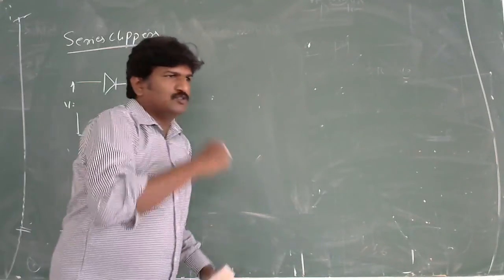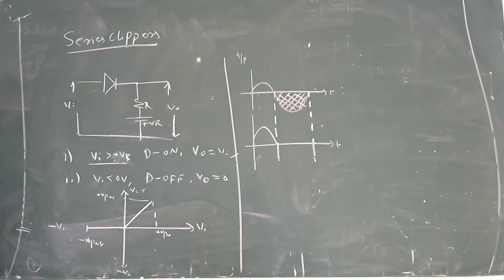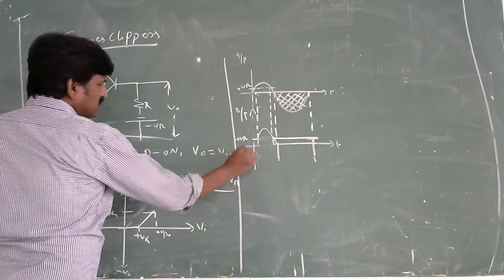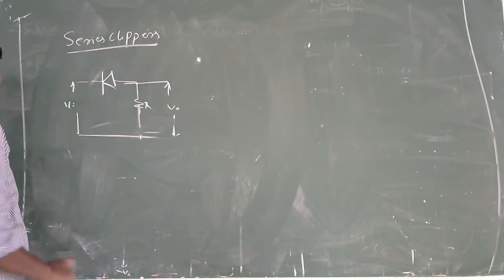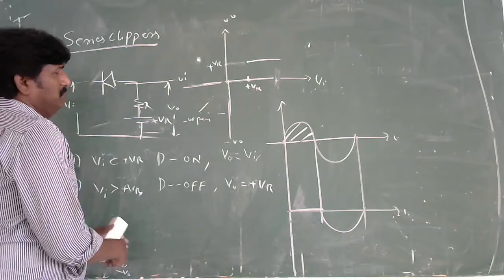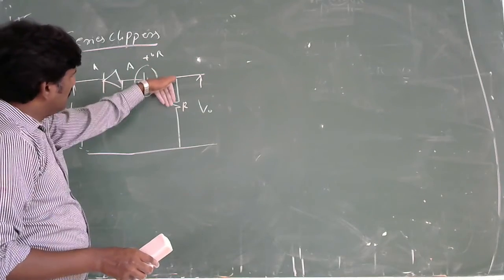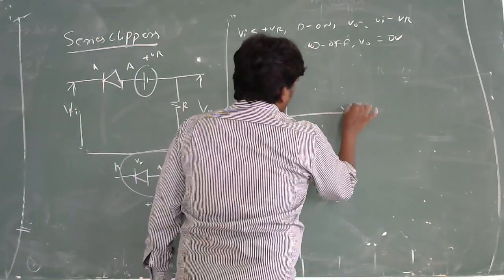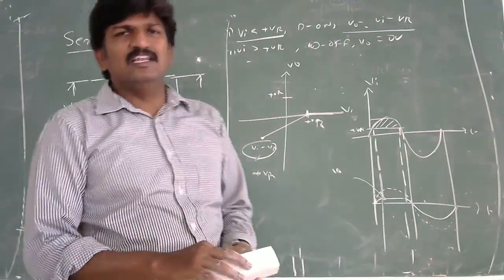PROF G NARSIMHULU-SERIES CLIPPER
EXPLAINED ABOUT SERIES CLIPPERS